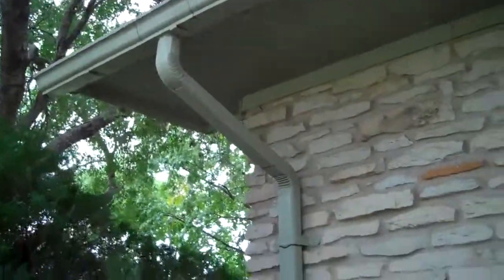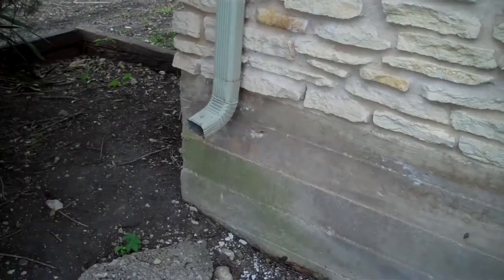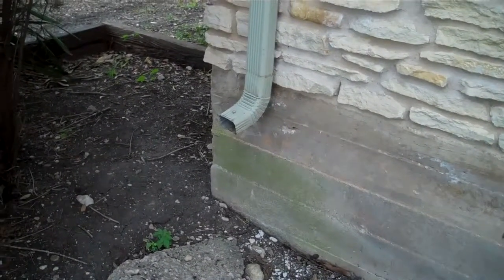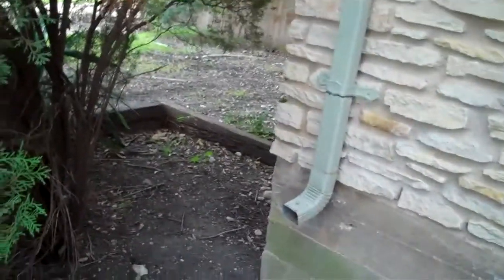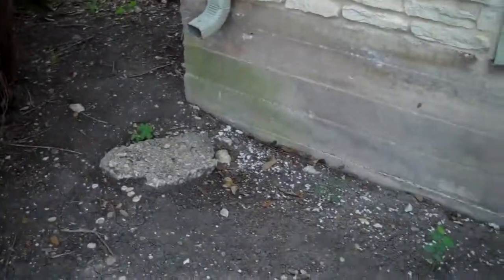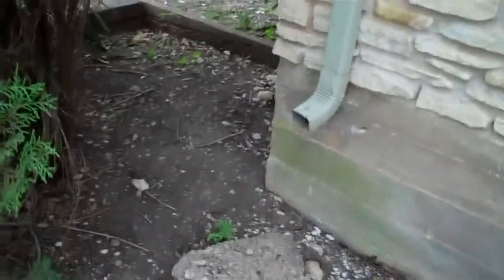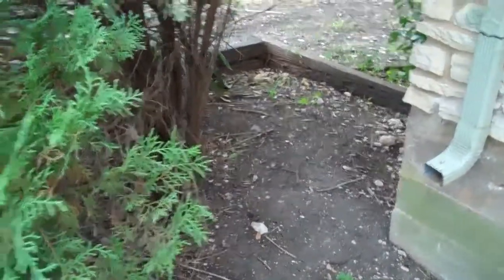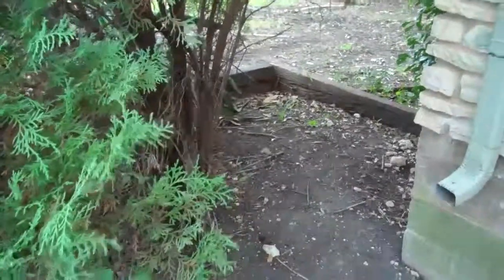Round Rock Home Inspector Reveals Improper Landscaping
Round Rock Home Inspector reveals improper landscaping that will catch the rain water coming out of this downspout and not allow it to quickly drain way from the foundation. This can allow the clay soils, in this area, to swell up and cause the foundation to possibly raise and then as the soils dry out allow the foundation to drop and cause sheet rock cracks as well as crack the foundation.
When you are buying a home you need a home inspector that"s so thorough you won't get stuck with a "Money Pit". You need Gateway Inspections working for you. We have been Protecting Home Buyers For Over Twenty Years" just like you, from getting stuck with costly unexpected post closing expenses.
Your report will be computer generated completed with color photographs of the issues we uncover. So don't wait, schedule your inspection today and get the Peace Of Mind You Deserve when buying your next home!